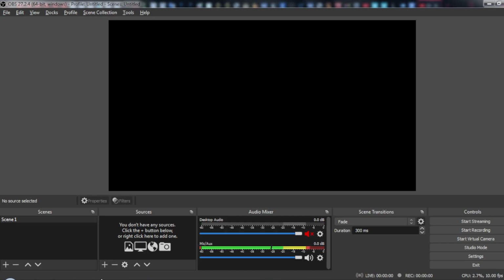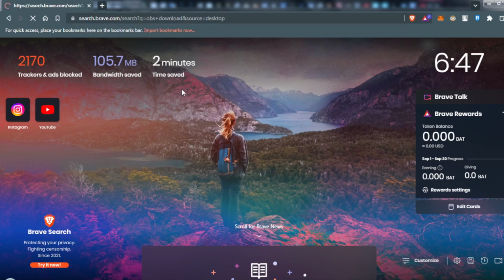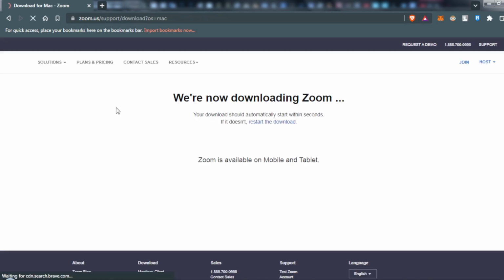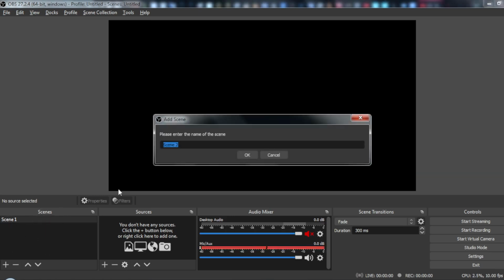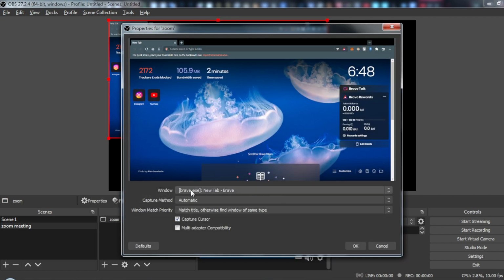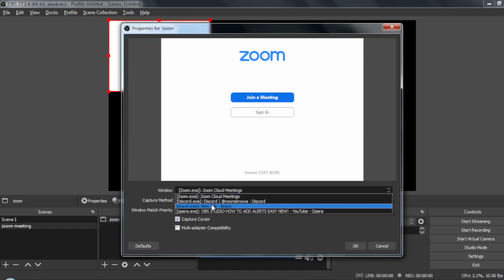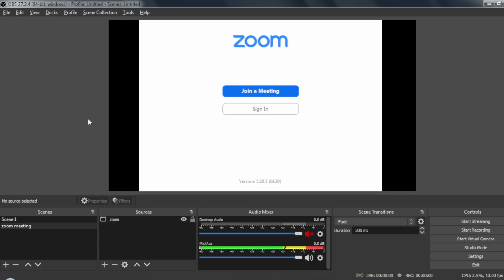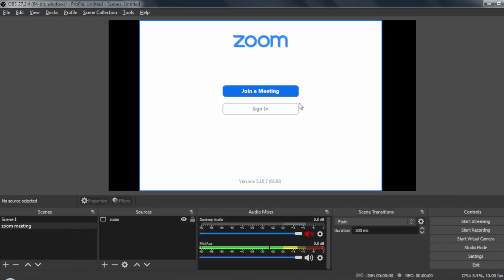How To Record Zoom In OBS Tutorial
Today I show how to record zoom in obs,obs zoom into screen,zoom in obs,obs zoom mac,use zoom in obs